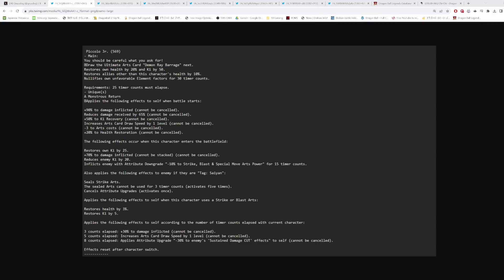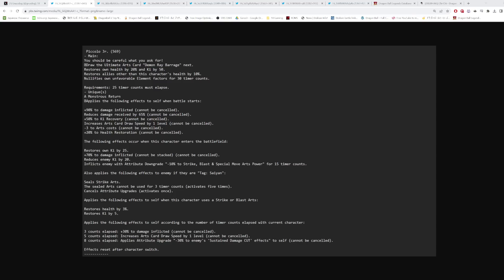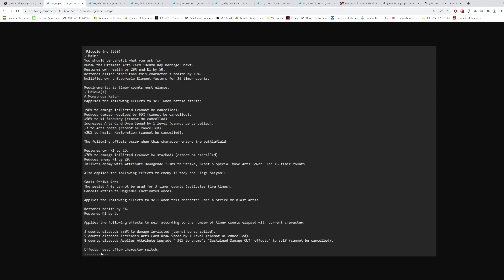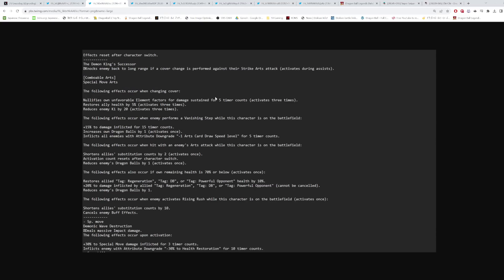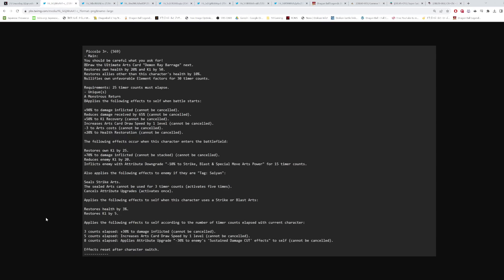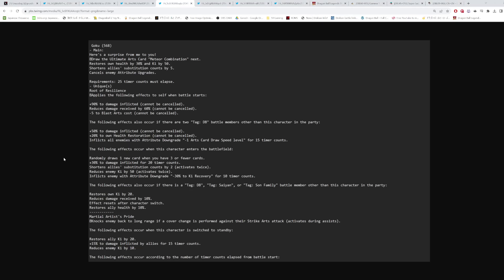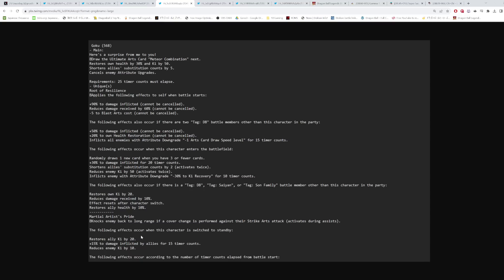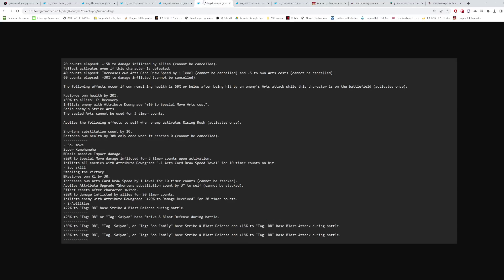(Dragon Ball Legends) BREAKING DOWN INCREDIBLE 23RD WORLD TOURNAMENT PICCOLO JR AND GOKU!